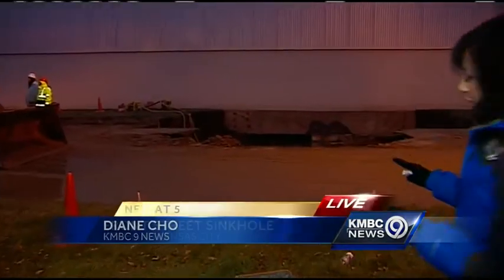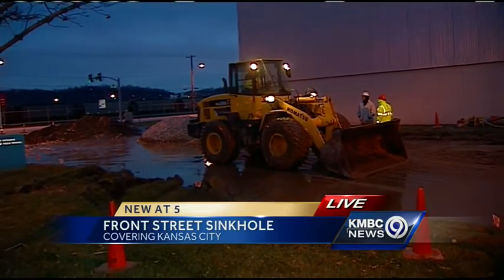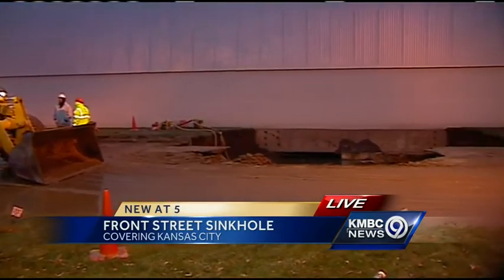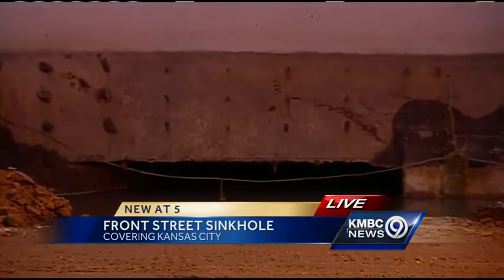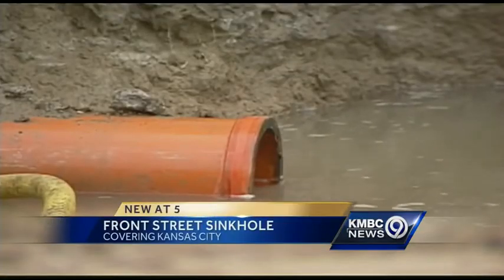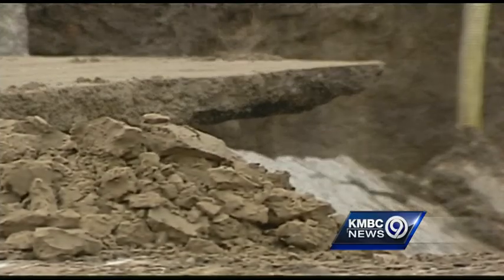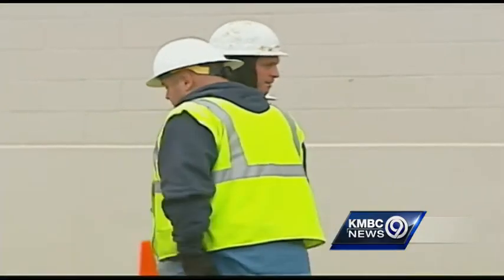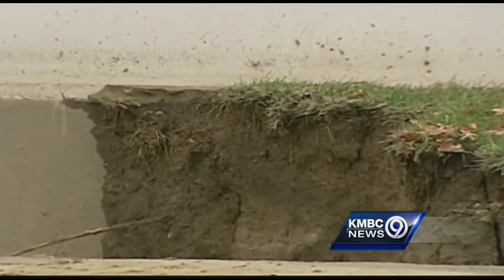Sinkhole opens up outside Front Street business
Crews are working to make repairs after a large sinkhole opened up right next to a business on Front Street.